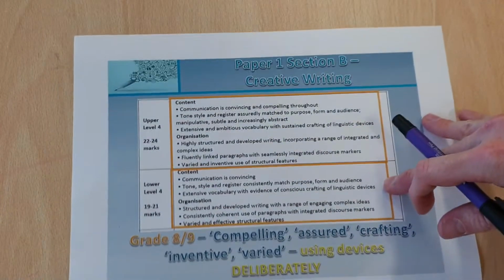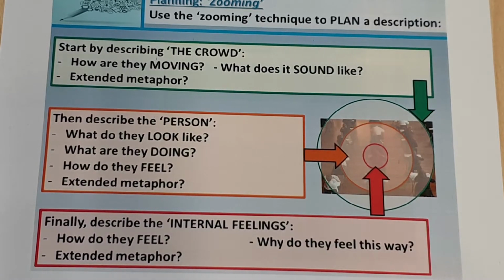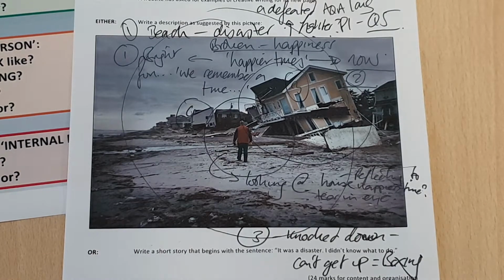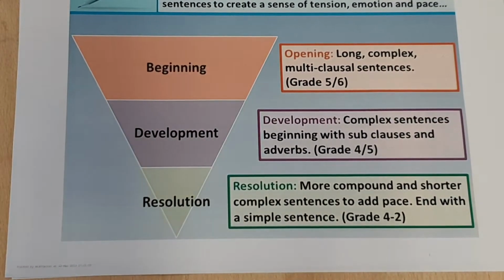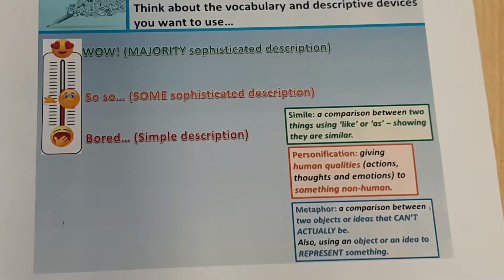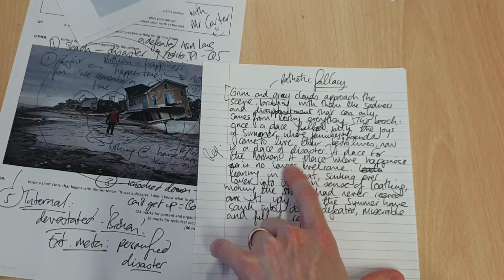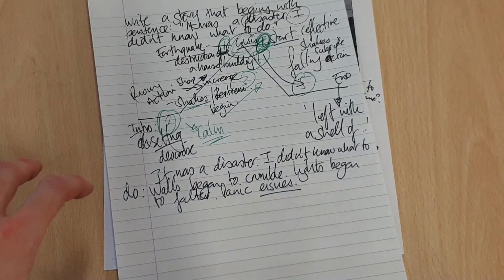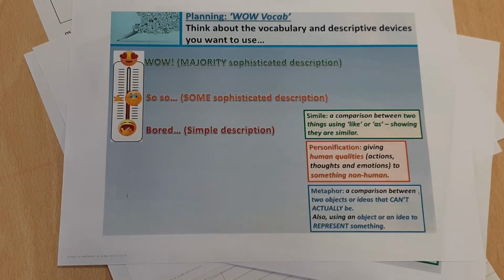'How to...' write for AQA English Language Paper 1 Q5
Video tutorial on how to approach AQA English Language Paper 1 - Q5 fiction writing:

- How to plan,
- How to structure whole texts,
- What to include and where to get the best out of your time.

- Mr Carter